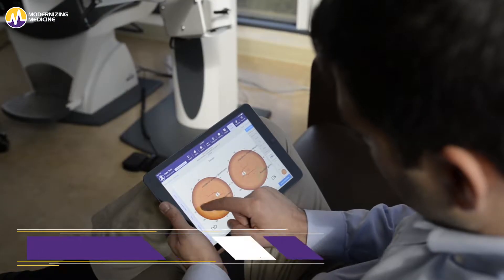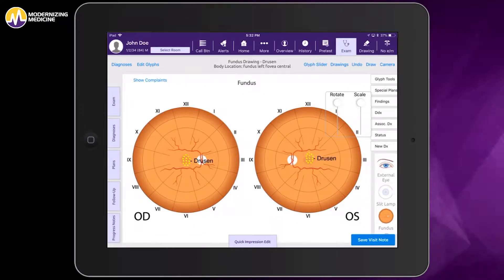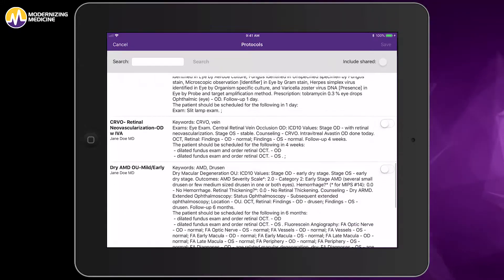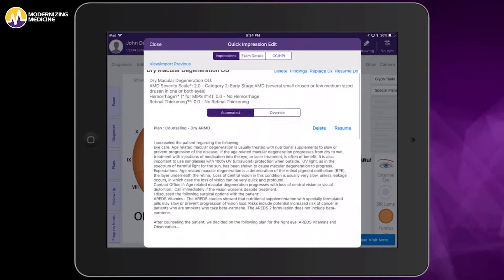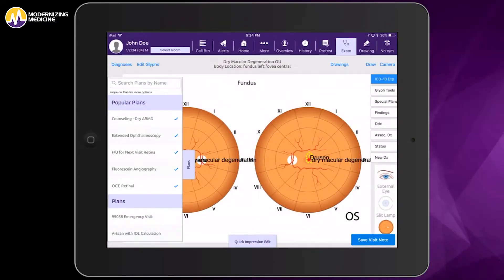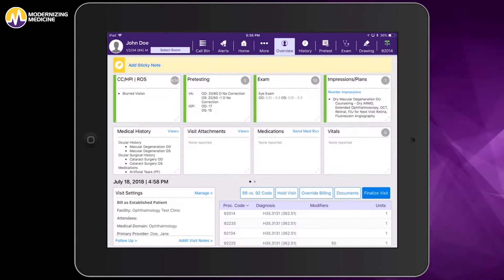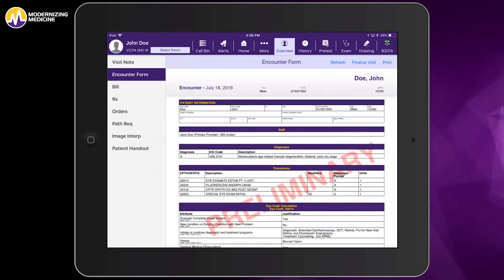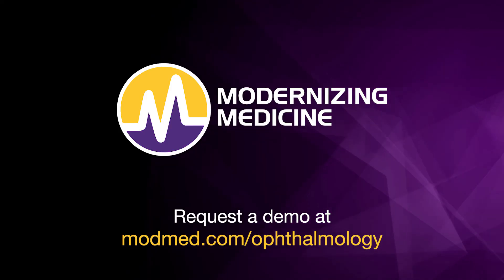The Ophthalmology EHR System for Retina Specialists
modmed® Ophthalmology provides retina specialists with efficient documentation tailored to the workflow associated with following retinal disease patients. Dr. Rivers demonstrates how our ophthalmology EHR system uses an adaptive learning engine, protocols, drawings, and automatically suggests coding to help you efficiently document a visit.

Transcription of the video:
Hi, I’m Dr. Michael Rivers, Director of EMA Ophthalmology at Modernizing Medicine. Today I’m going to show you how our EHR system, EMA, uses an adaptive learning engine, protocols, drawings, and automatically suggests coding to help you efficiently document a visit.

Before entering the exam room, you can open up the progress note to show exactly what brought the established patient in for today’s visit. From here, we can navigate to the drawing tools and draw in different locations of the eye. In this instance, I will go right to the fundus.

On the left-hand side, you can see our adaptive learning engine at work. This list includes the items that I draw most frequently. I'll go ahead and select drusen, and I'll place those drusen in the macula of both eyes.

Our EHR labels the color drawing and, in addition, will backfill the finding in the exact location in my exam. When I go into the exam itself, I have the option to document findings in the exam if I prefer, but typically I just use this exam set to document a few features. Here I note the CD ratio and quickly copy it to the other eye.

Next, I can select a diagnosis from the left-hand column based on what I do most often. However, for this demonstration, I'm going to do something a little quicker and go to my Protocols. These Protocols are preemptively built-in diagnoses and plans of action based on what I do most frequently, like a macro.

As an example, I will go ahead and select the one for dry AMD. I'll toggle to purple on the right-hand side, and you'll notice that everything is already filled in based on what I do most frequently like preemptively adding the staging for ICD-10.

You can have protocols set up for mild/early stage, intermediate or advanced stage, and so on. You can set up different MIPS quality measures in different protocols. In this particular protocol, I also have an FA and an OCT documented along with the follow-up visit. With that one-touch, and after I save, I now have documented my entire visit.

There's macular degeneration in both eyes, including my staging, MIPS quality measures and my counseling with an AREDS talk track. Additionally, an extended ophthalmoscopy is pre-built in, along with an OCT, a follow-up for next visit and a fluorescein angiography with all of the interpretations already complete.

I can also change any of these pre-done interpretations. If I touch resume, I can add the central retinal thickness to the OCT. I can also change the findings that have already been pre-populated in my protocol. I can document the OCT diagnosis and will say this was done as a baseline examination.

Once I save my visit note, my entire visit is done. All of the charges are documented for me automatically in the background.

It’s important to note that our EHR provides a suggested billing code based on your documentation. Based upon my documented visit, I have provided a medical exam and evaluation with initiation or continuation of diagnostic and treatment program; comprehensive, thus the system suggests a 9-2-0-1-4. You can override it if you wish, but I'm going to stick with the 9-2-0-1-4. You'll notice right in the middle of the screen under the diagnosis that we have appropriate ICD-10s and laterality documented. We also have ICD-9 in parentheses as a reference.

My charges are shown based on the patient's medical insurance. As I go through here, you'll see every charge from what we did today. This includes the fluorescein angiography, the OCT and the extended ophthalmoscopy all with the modifier. This is all a result of using that protocol.

I can also go into the note output and see exactly what was done today. Here's my complete note with all the history on the left and the visit on the right. All of my findings are here. Keep in mind that the Drusen has backfilled to the macula OU yet the lens findings and the CD ratio I entered in the exam itself.

You'll also notice the encounter form, which shows a billing breakdown or an audit-proof sheet detailing what I have diagnosed today. The ICD10s, laterality, CPTs, modifiers and all of our charges are included, and it explains the E&M breakdown as to why I was able to achieve that level of coding. If something's missing it will tell me in this sheet.

When I go to the CMS 1500 form, it's all filled in based on my documentation. The patient handout will explain what I have talked about with my patient. And with that, I've completed my complete documentation and billing information.